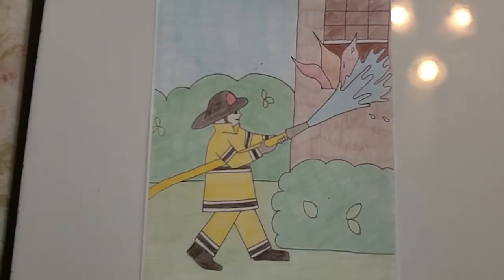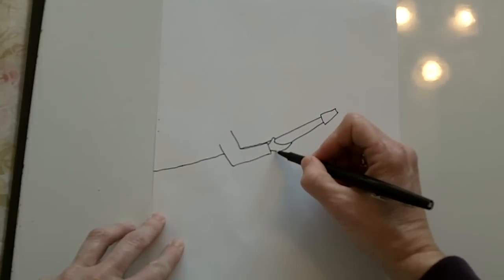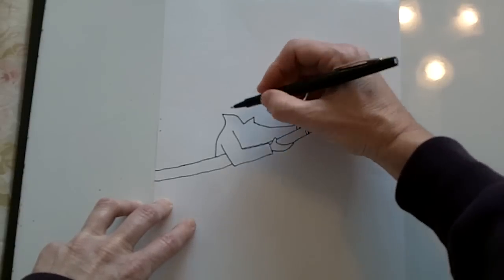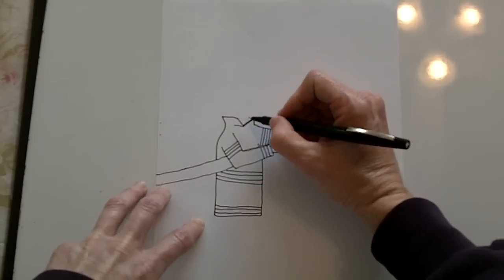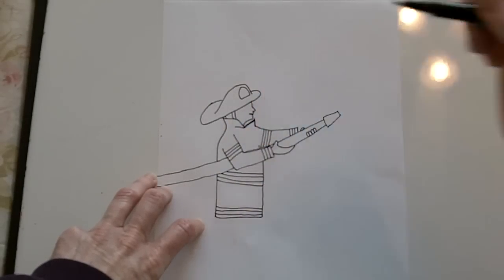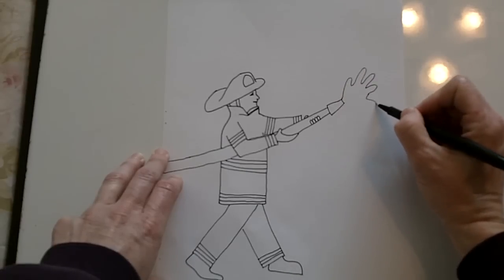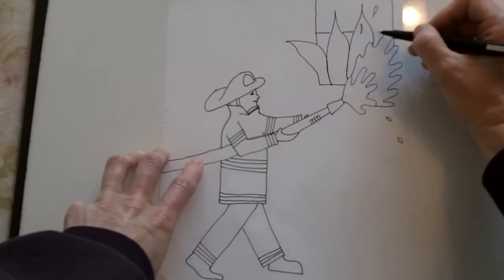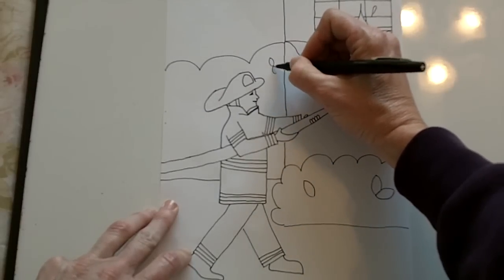How to draw a fireman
Step-by-step instructions on how to draw a fireman putting out a fire. I drew this with 1st graders but it was difficult for them so it may be better for 2nd graders and older.